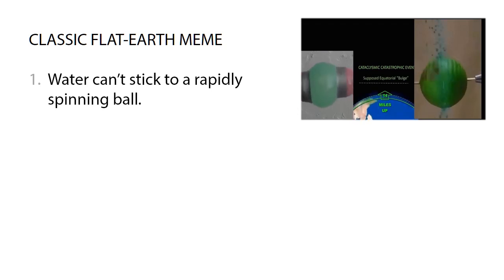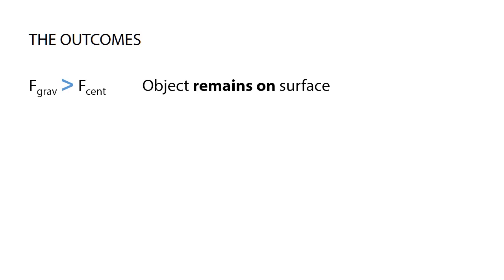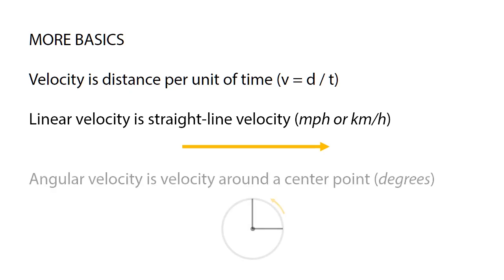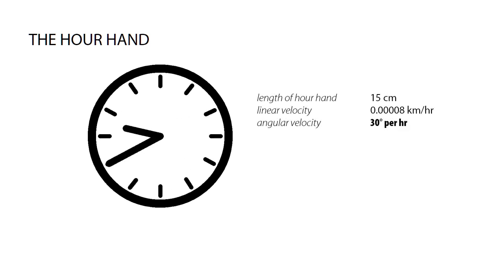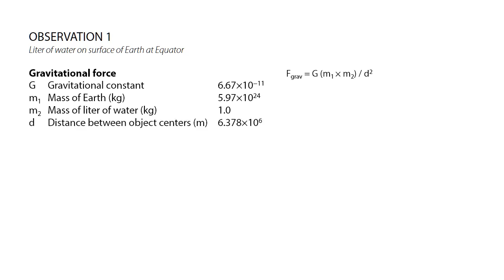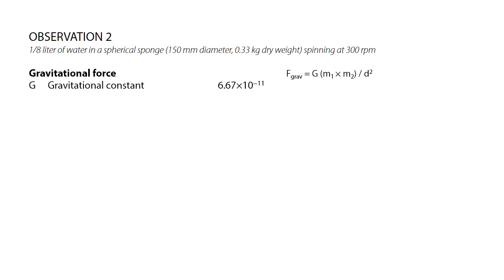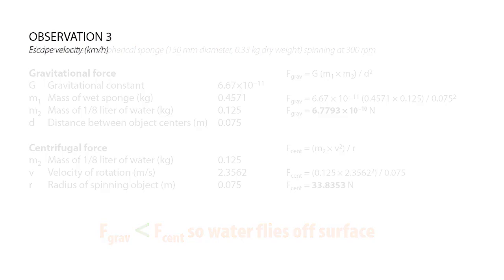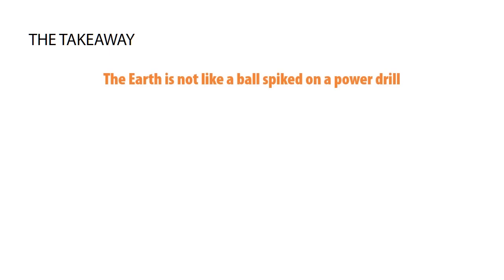0001 - Flat Earth and the spinning ball meme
Flat Earthers love the spinning ball! But is a rapidly spinning ball spattering paint on a wall the same as the spinning Earth? Are flat-Earth videos that compare the two being deceptive? Learn about some tools that can help you decide for yourself.

ERRATA: At 1:27 of the video, I have a diagram purporting to demonstrate the direction of the centrifugal force on a spinning object. Sorry, that's the path of inertia; centrifugal force radiates outward from the center in this scenario. While the diagram is incorrectly labeled, the remainder of the content is unaffected and still a valid critique of the original video. Thanks to CeeJay01 for the correction.